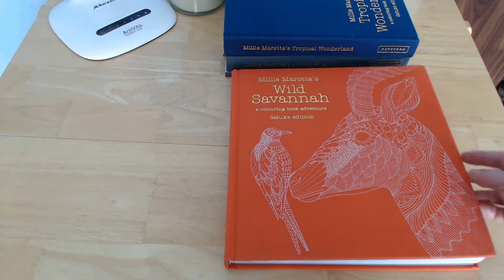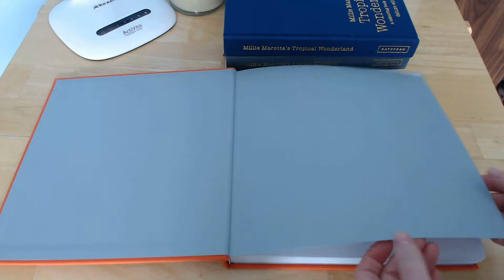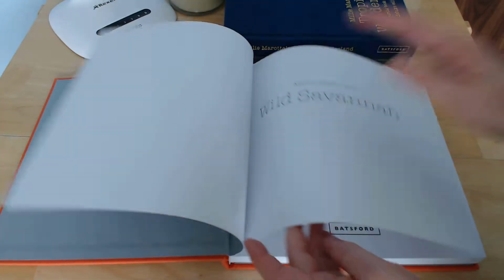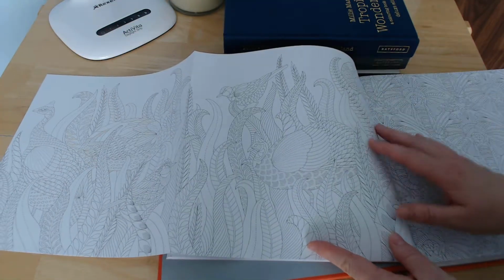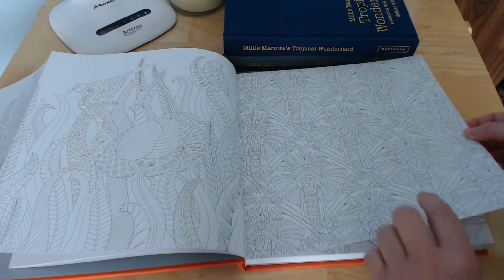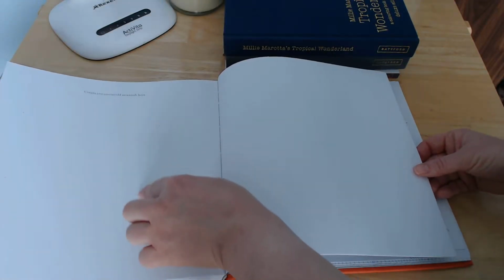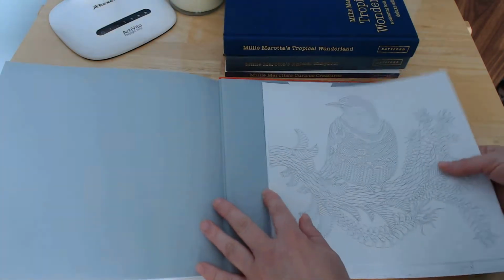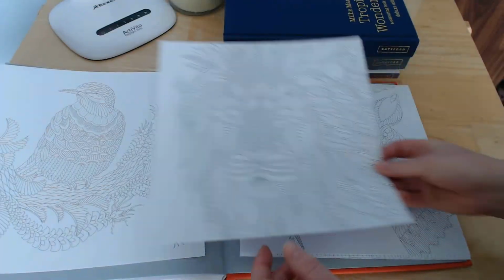Wild Savannah Deluxe Edition by Millie Marotta Colouring Book Review